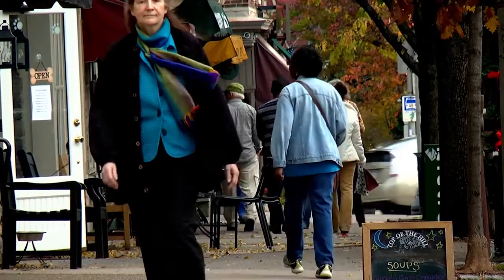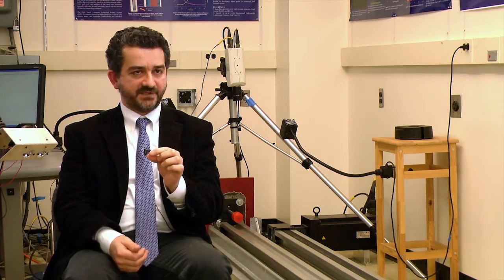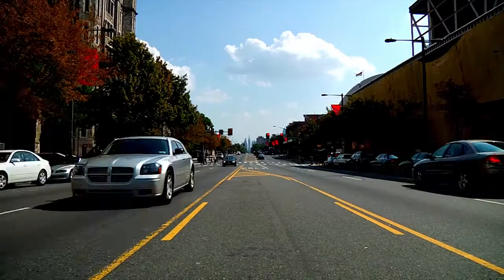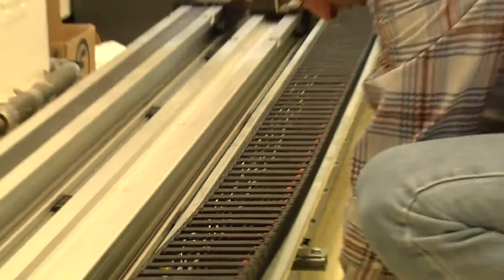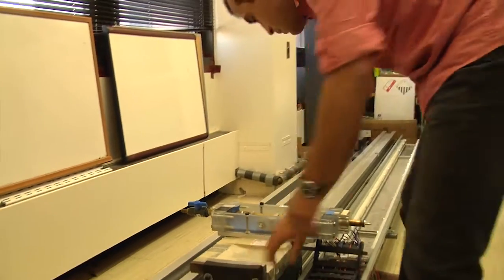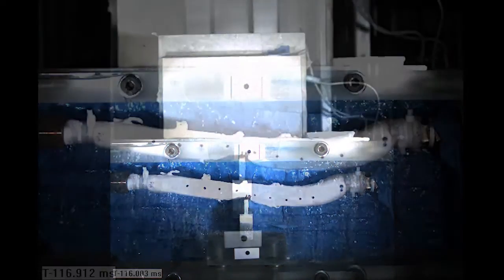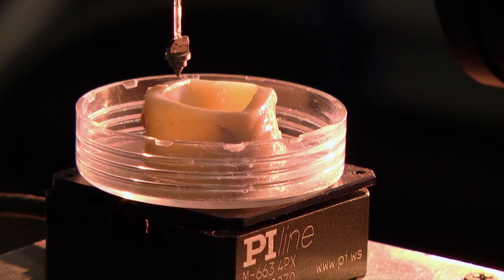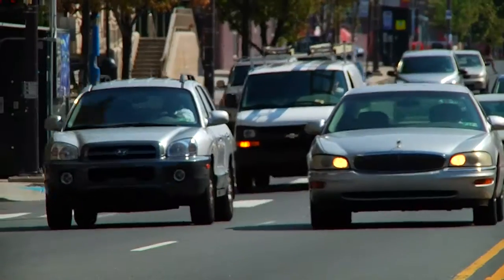Aortic Dissection and Rupture: A common cause of death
The injuries you sustain in a car crash could be far more serious than you first suspect. In this segment, Kurosh Darvish, associate professor of mechanical engineering, shows us a test he spent two years building to better understand how trauma causes serious damage to the aorta.